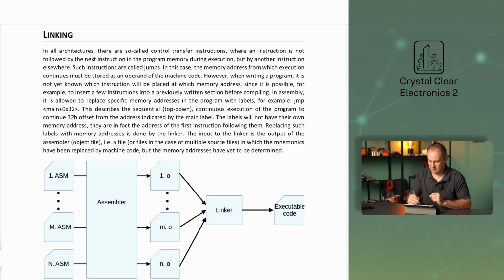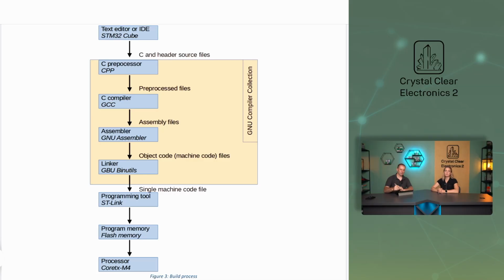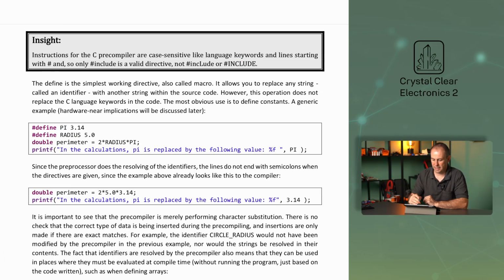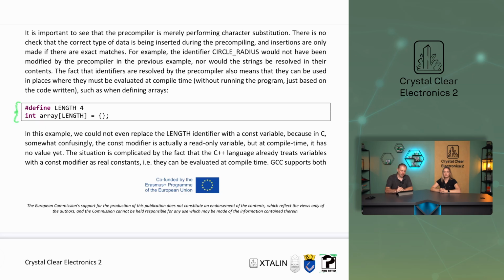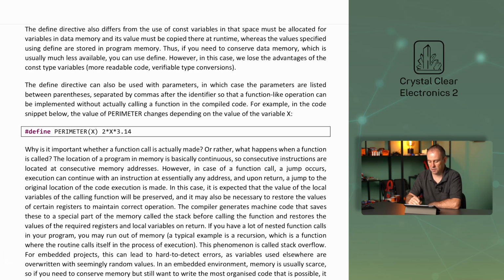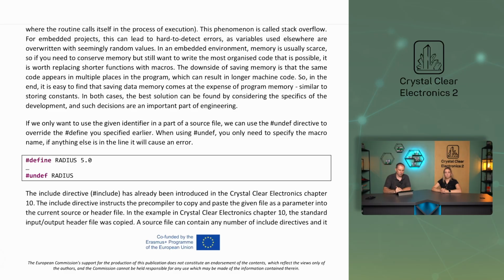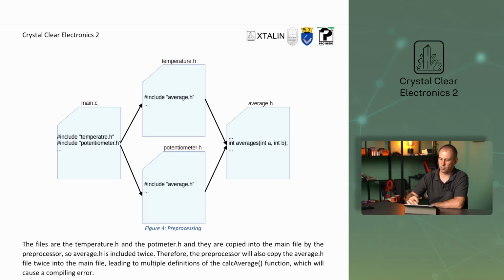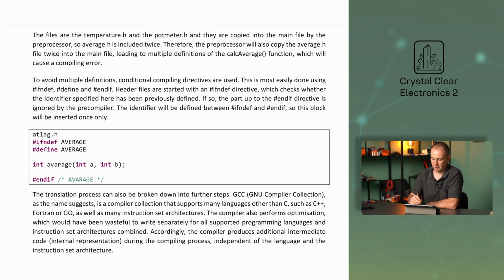03/02 - Low-Level Programming in C Language, Process of Compilation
00:00 – Intro
00:28 – Assembly language
02:37 - Linking
04:34 - C Compiler